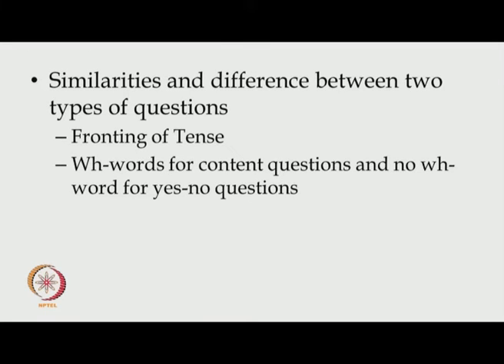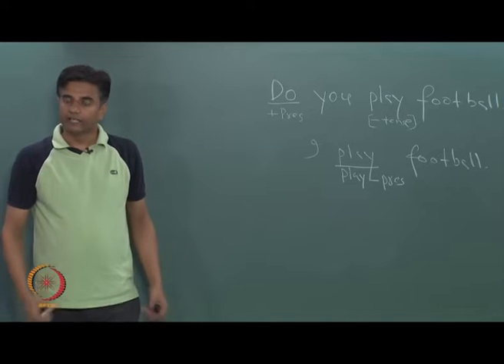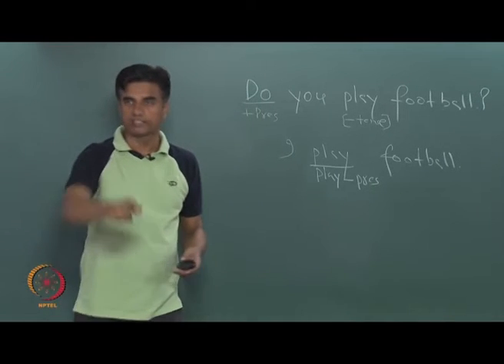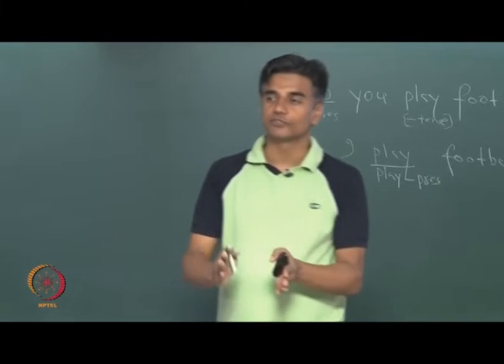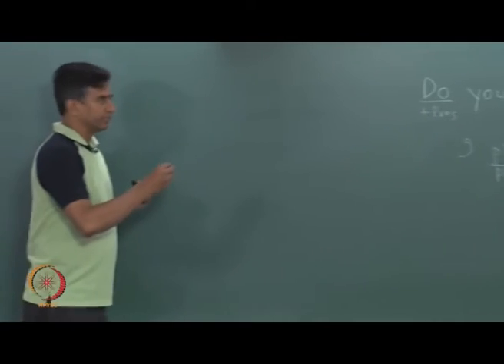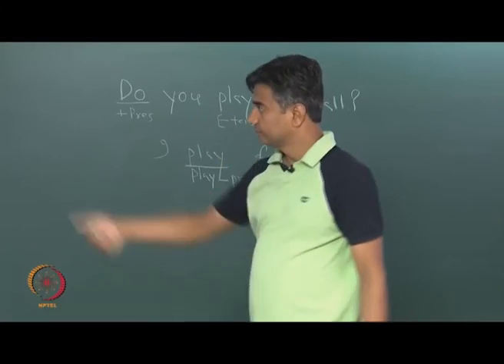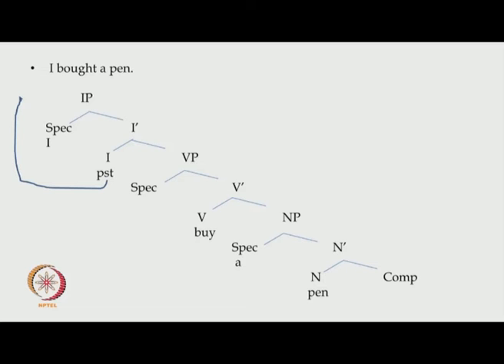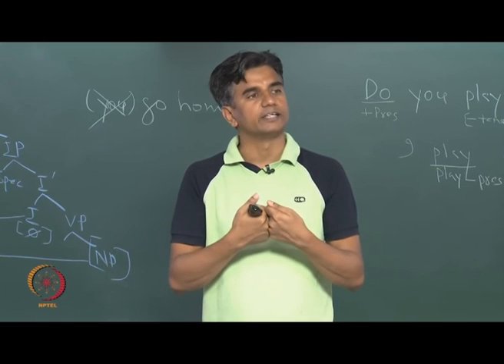Questions and Movement